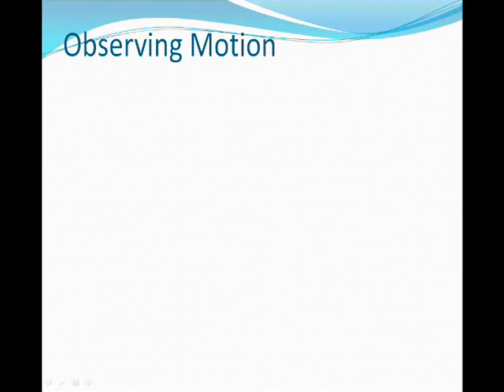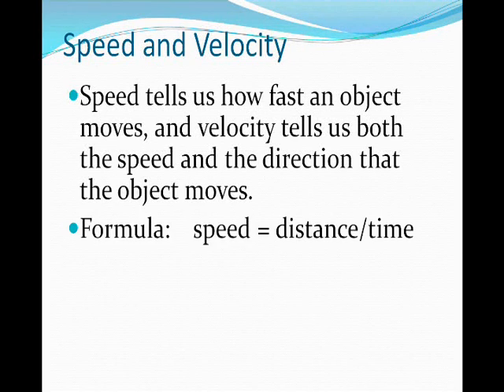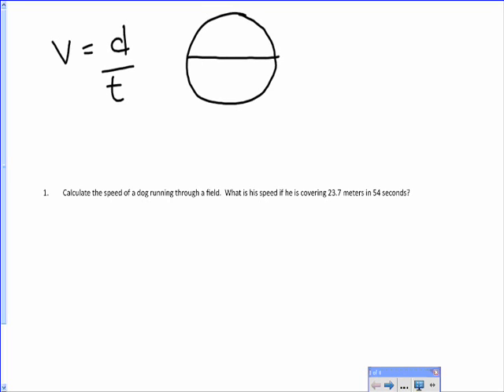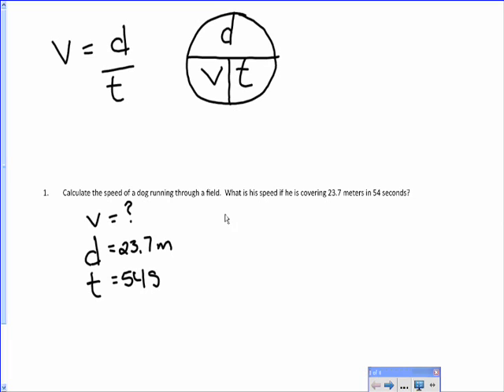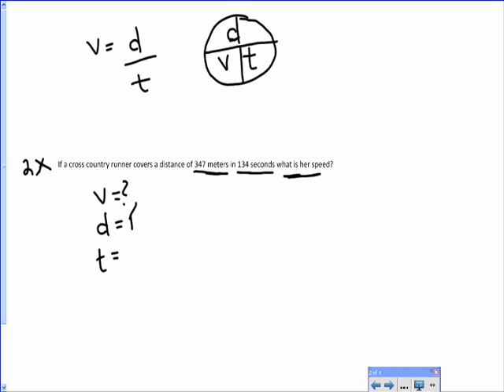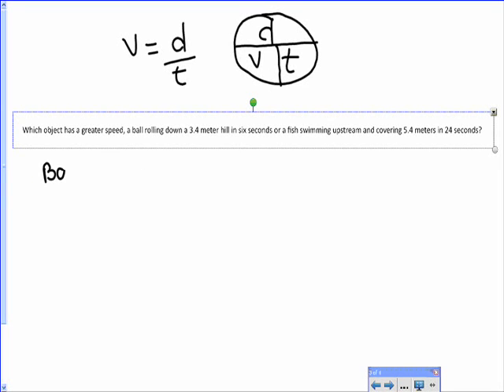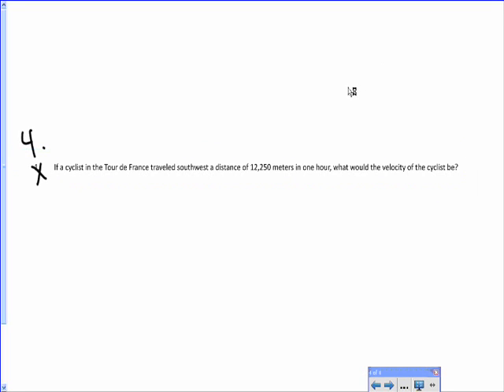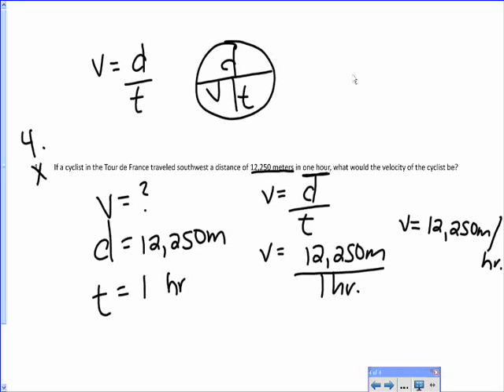Physical Science Speed